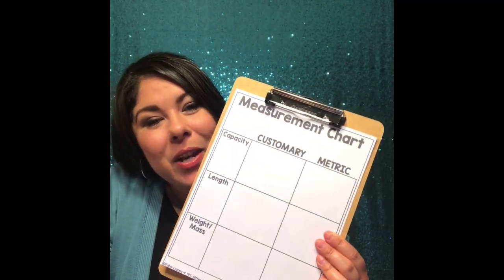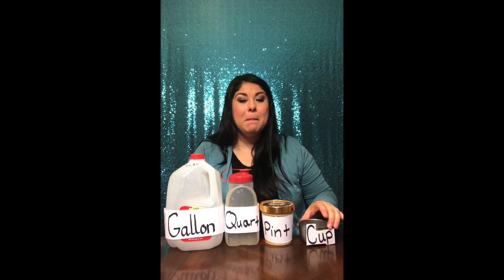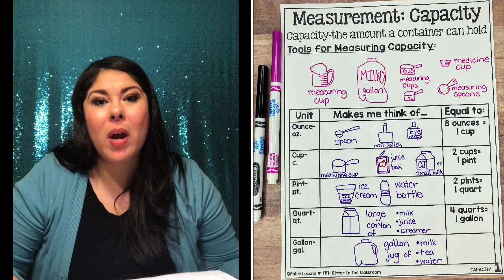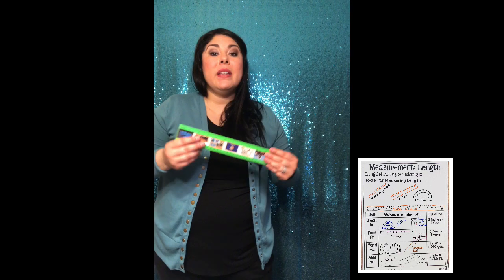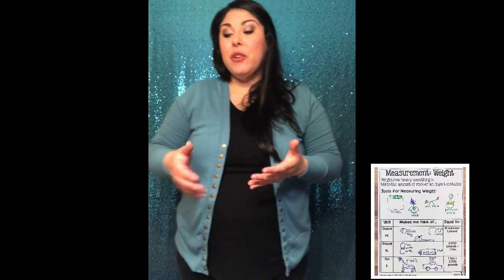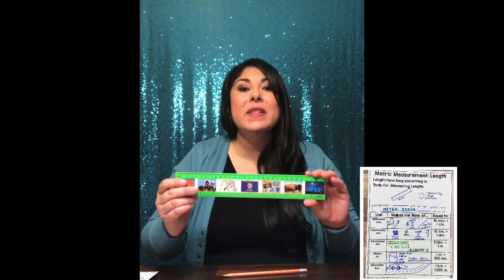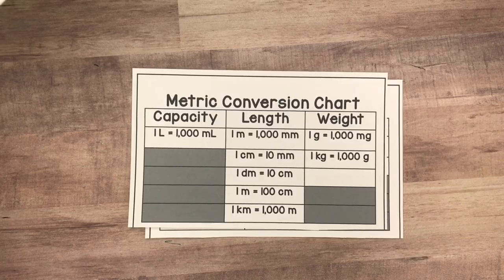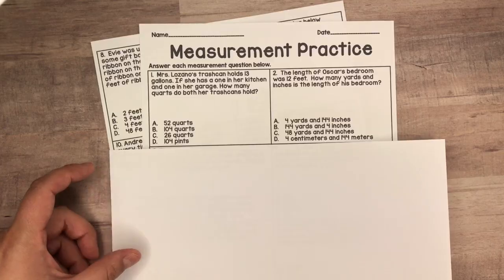Measurement including Capacity, Length, and Weight- Customary and Metric- 4th Grade Math -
This video introduces measurement units including capacity, length, and weight/mass in the customary and metric systems.  This video also helps students understand how to convert units within both systems.  This video is intended for upper elementary math students.

This video is accompanied with student note pages that you will find helpful.